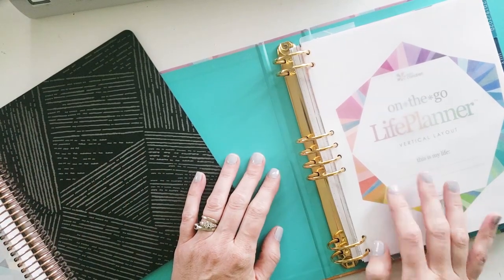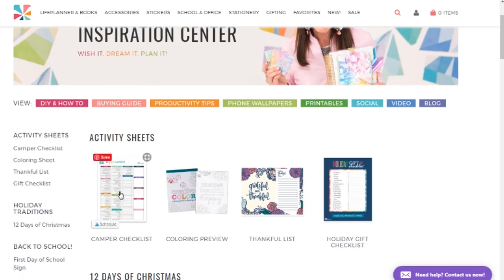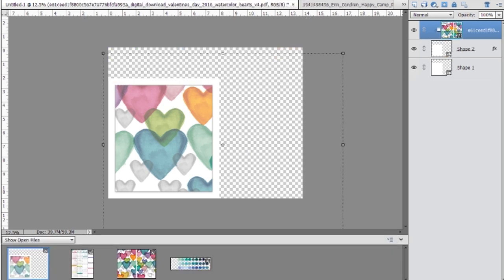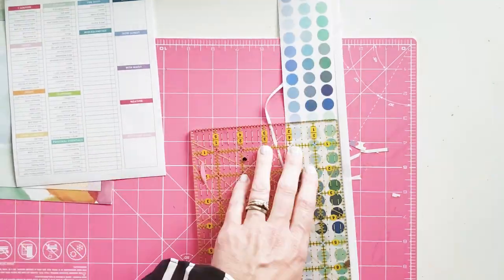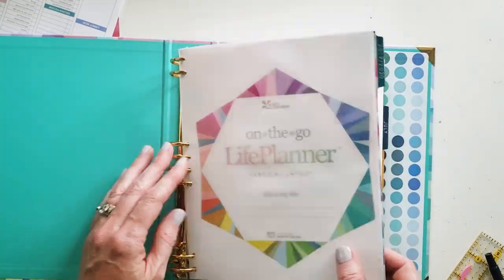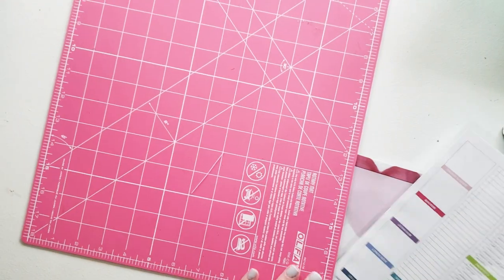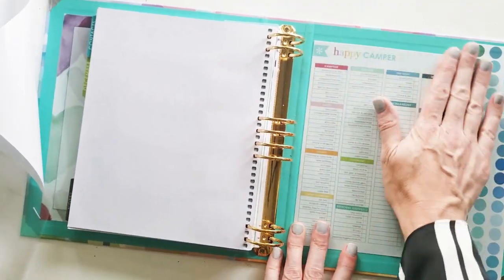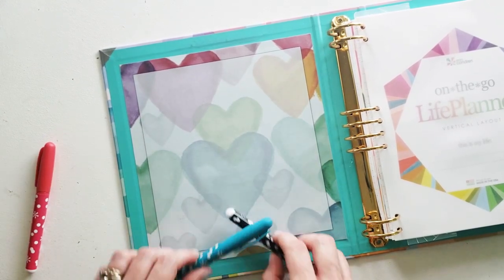EC Planner HACK | DIY Dashboard for your Erin Condren Binder inside cover | krodesigns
I made myself another productive space on the inside cover of my @erincondren binder. By putting this non-permanent, peel-and-stick, wipeable area here, it's the perfect place for list-making, call back phone numbers, or any other thought jotting idea! My DIY YouTube tutorial will show you guys how to utilize that space better 😍😍 dayinthelifeplanner erincondren DIY

E T S Y    S T O R E :

Here is the installation video where you can check out their durability and removability on the corners of your EC binder

Microphone Boom Stand
Mic Stand Smartphone Mount w/360° Swivel Holder
OLFA Rotary Cutting Mat
OLFA Rotary Cutter RTY-2/G
Omnigrip by Omnigrid Non-Slip Ruler, 6" x 12"

XOXOXO
-Kim